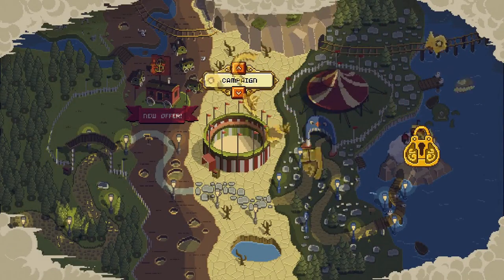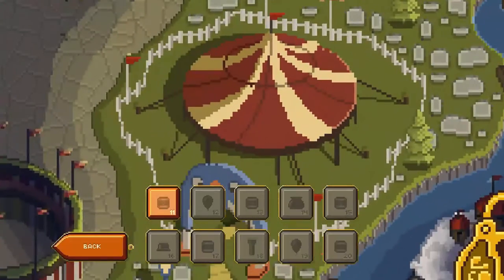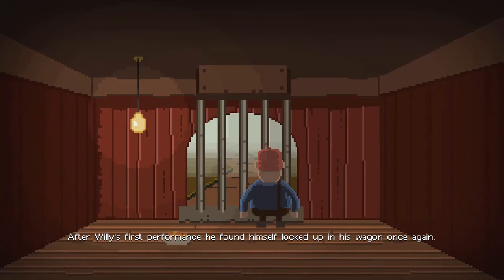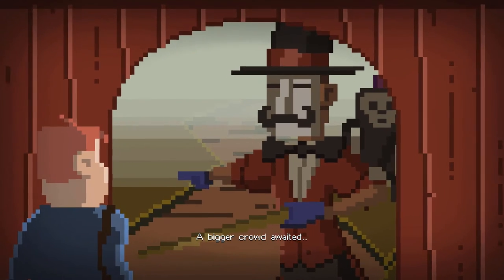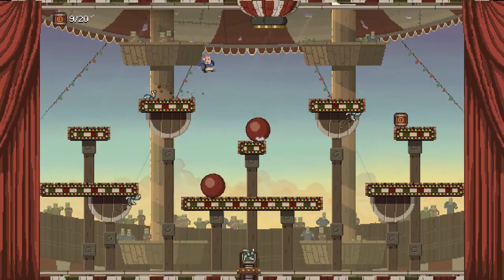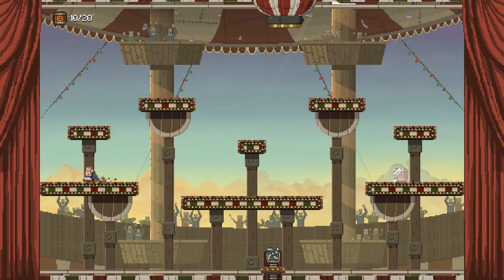Let's Play Penarium: Cirque de Splatté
A punishing platformer with the charming pixel art of Thomas Noppers. Will young Willy survive? ...no.